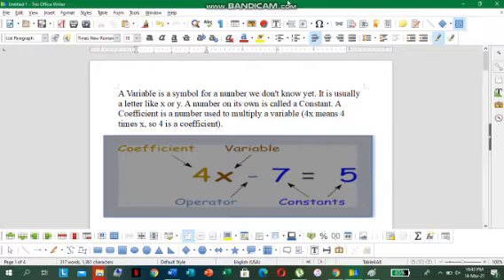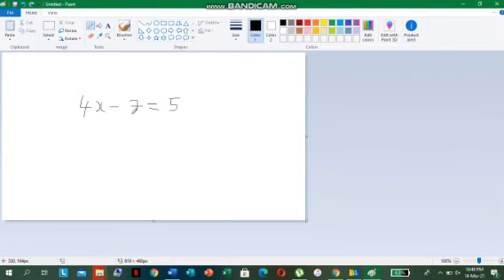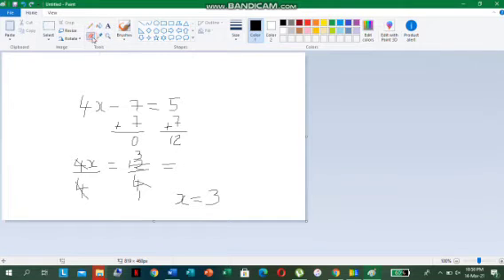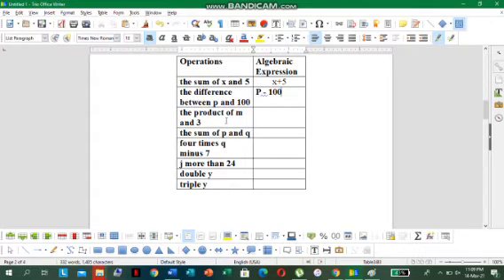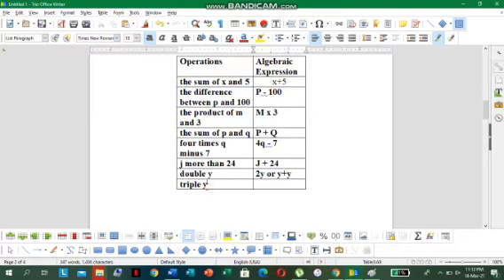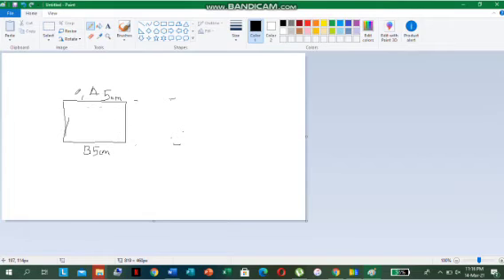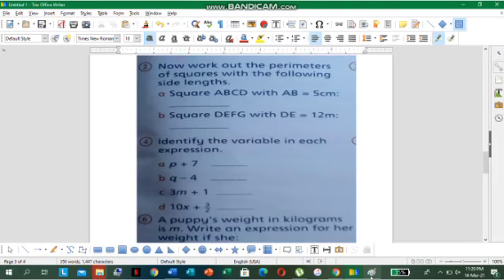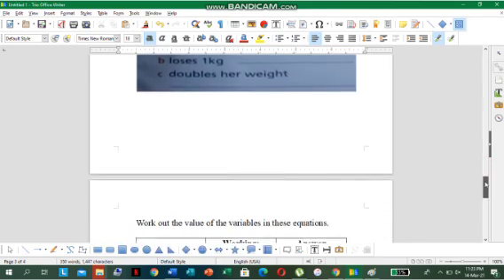Algebra/Algebraic Expressions Practice Questions (Problem Solving)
Algebra and Algebraic Expressions questions for students to practice and solve